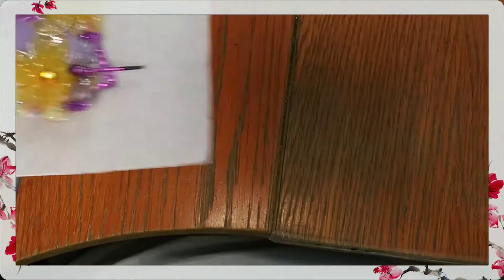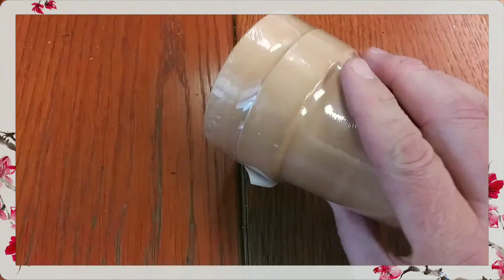Congratulations Jessie - ATC Card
My Co -Worker Jessie is moving on to a job closer to home were she can have more time for her Hubby and Cats ~

This Channel is not for anyone Under 18 yrs of age~ Thank you-